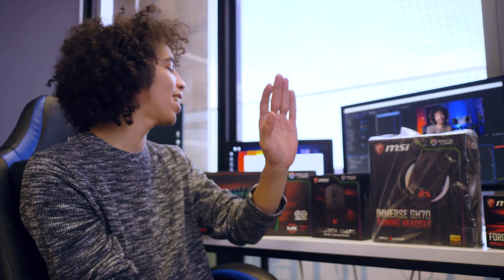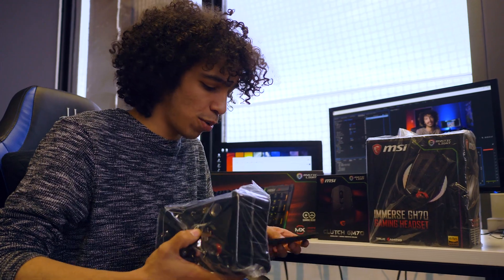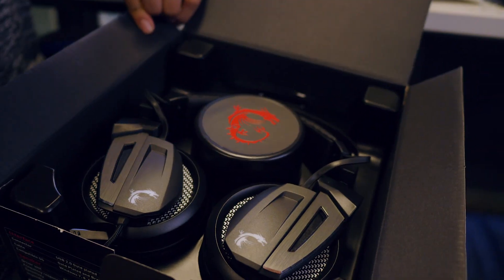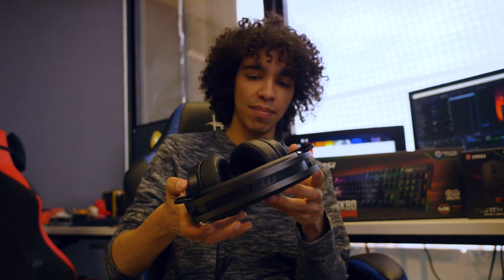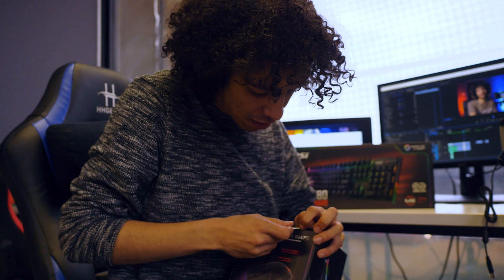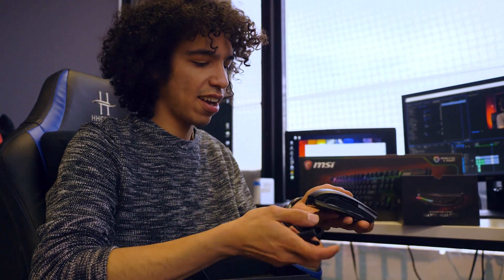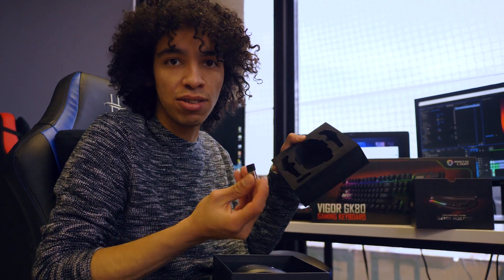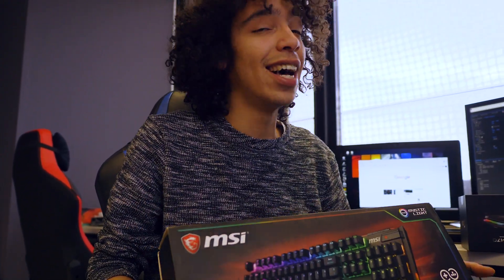MSI Peripherals Unboxing!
Mouses! Headphones! Keyboards! Controllers!

It was like Christmas come early at Reality Check. When a big box of MSI peripherals arrive at your door - you just know we had to do a quick unboxing.

A lot of these things look pretty dope, big shout out to MSI for the sweet, sweet tech.